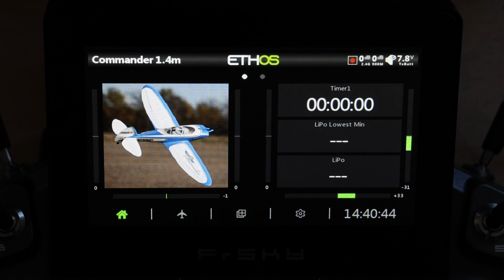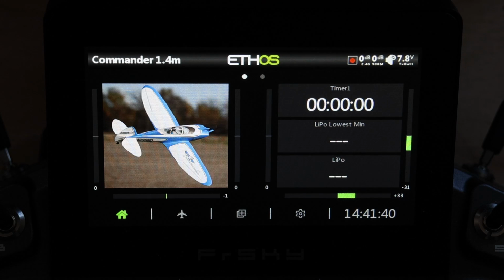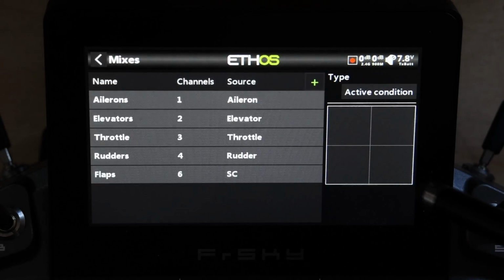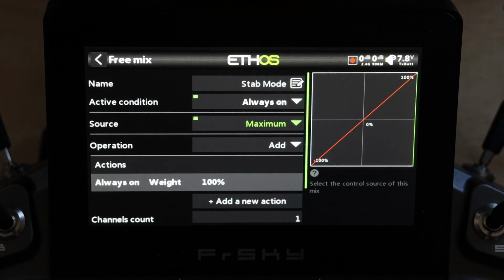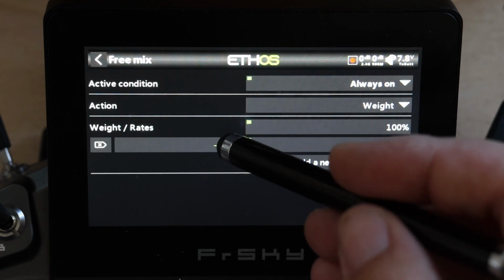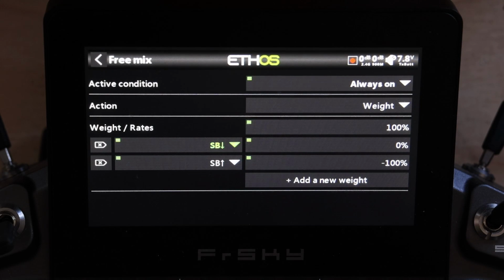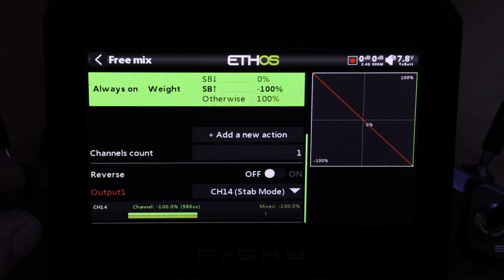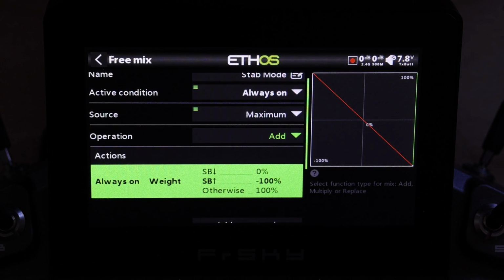ETHOS 1.5 Episode 4 - Replacing Basic VAR Mixers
This video covers how to replace basic VAR mix functionality with a Free Mix, so you don't need to chain a VAR and a Free Mix just to send an arbitrary set of values to a channel.